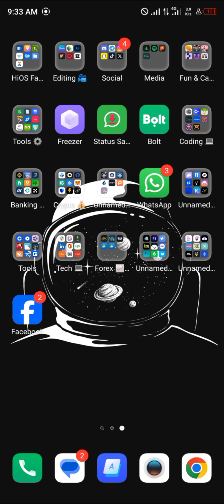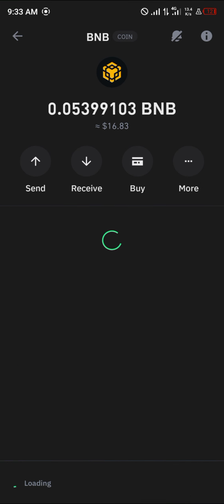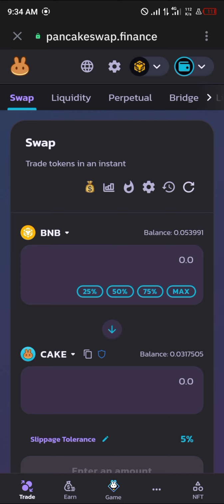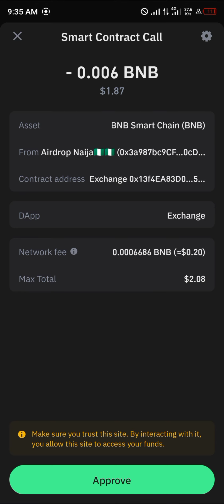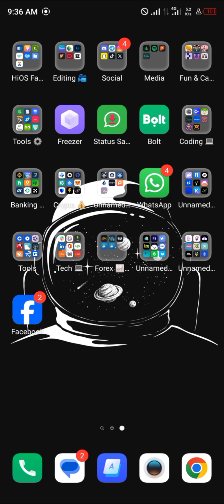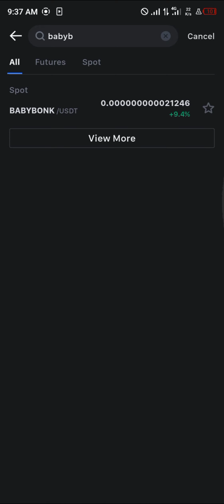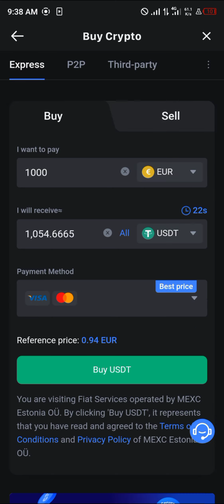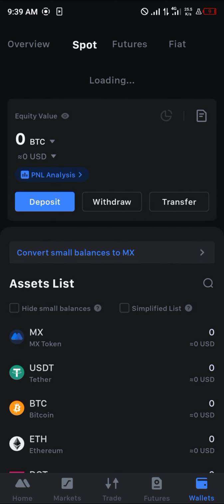How to Buy BABY BONK Coin (Step by Step)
In this quick video, I will show you How to Buy Baby Bonk Coin step by step.
Also, you can buy Baby Bonk coin on the MEXC exchange with low fees.  Don't have a MEXC account yet?

 In this comprehensive YouTube video, we take a deep dive into the exciting world of cryptocurrency and explore the fascinating realm of "Baby Bonk Coin." Join us as we unravel the intricacies of this innovative project and discover how to get involved in this burgeoning crypto phenomenon.

 How to Buy Baby Bonk Coin | Ultimate Guide to Investing in Baby Bonk Project 2024!

Are you curious about the next big thing in the world of cryptocurrency? Look no further! Our latest YouTube video is packed with everything you need to know about Baby Bonk Coin and the groundbreaking Baby Bonk Project 2024. Whether you're a seasoned investor or just starting your crypto journey, this video is your ultimate guide to navigating the world of meme coins and making informed investment decisions.

In this video, we provide a comprehensive review of Baby Bonk Coin, delving into its unique features, potential for growth, and the vision behind the Baby Bonk Project. We explore the exciting possibilities that Baby Bonk Coin offers in 2024 and why it has garnered significant attention within the crypto community.

If you're wondering how to buy Baby Bonk Coin, you're in the right place! Our step-by-step tutorial will walk you through the process of purchasing Baby Bonk Coin, including insights on using Trust Wallet and valuable tips for a seamless buying experience. Additionally, we'll discuss how to buy Baby Doge Coin on Trust Wallet, providing you with a broader perspective on investing in meme coins.

We'll discuss the price prediction for Bonk Coin and the potential factors that could shape its trajectory in the crypto market. Our review is not only focused on the present but also shines a light on the forecast for Baby Bonk Project in 2024, equipping you with critical insights for your investment strategy.

Our exploration extends beyond the present day, as we offer a forward-looking perspective on the Baby Bonk Project in 2024. Gain exclusive access to our in-depth review of the Baby Bonk Project as we analyze its potential for the future and provide valuable insights into its long-term viability.

Whether you're a seasoned investor seeking the next big opportunity or a newcomer looking to explore the world of meme coins, our video has something for everyone. Learn how to buy Baby Dogecoin and tap into the exciting possibilities of meme coin investments.

Don't miss out on this informative and insightful video that could reshape your investment journey. Join us as we uncover the world of Baby Bonk Coin and the promising prospects it holds for savvy investors like you. Hit the play button and embark on an educational journey toward mastering the art of investing in cryptocurrency.

Get ready to elevate your crypto investment game and secure your position in the thriving world of meme coins. Watch the video now and make informed decisions that could shape your financial future!